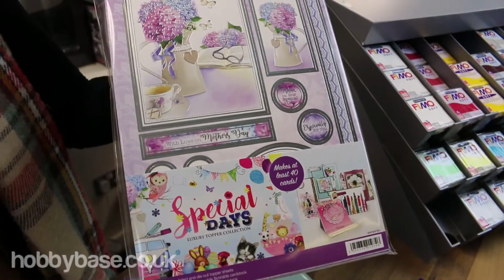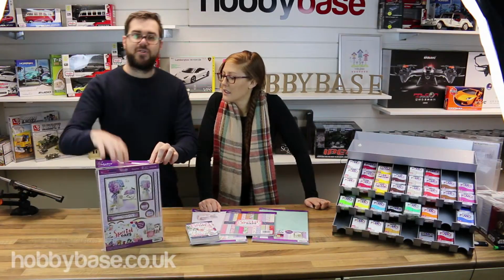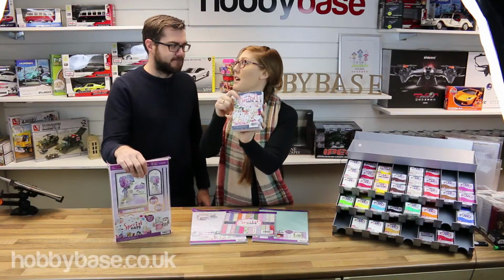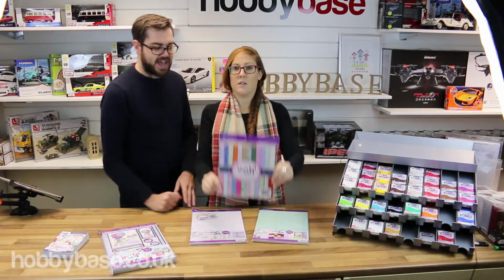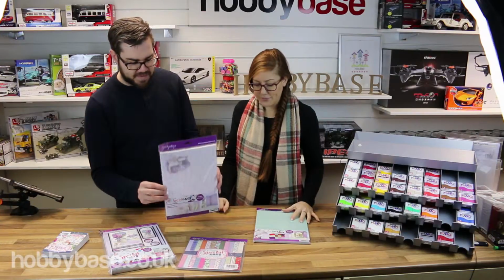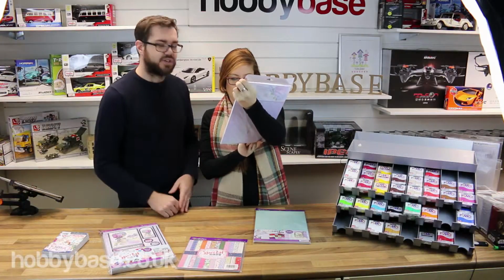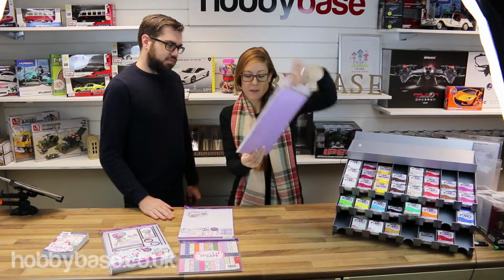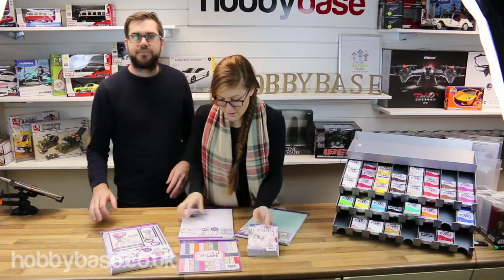Papercraft Products: Hunkydory Crafts Special Days Paper Collection 2017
James & Katie from Hobbybase.co.uk take a look at this brand new papercraft collection from Hunkydory called Special Days.